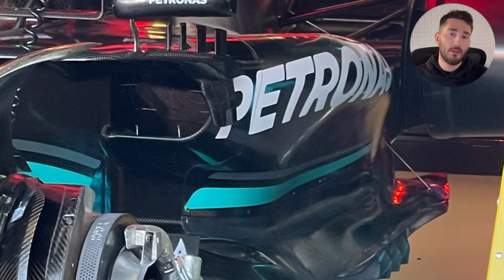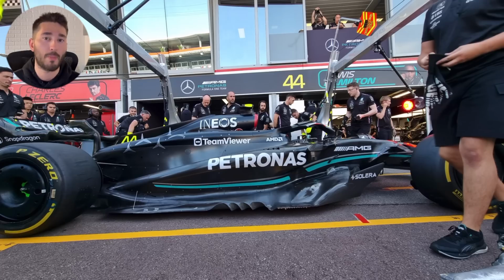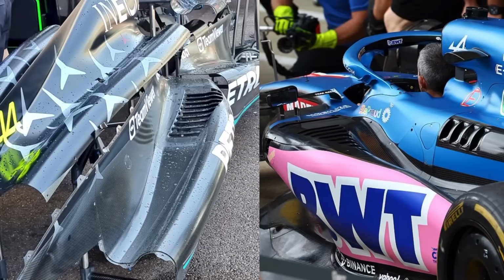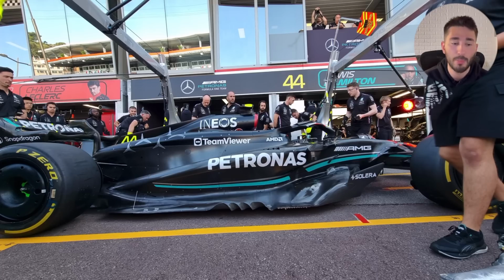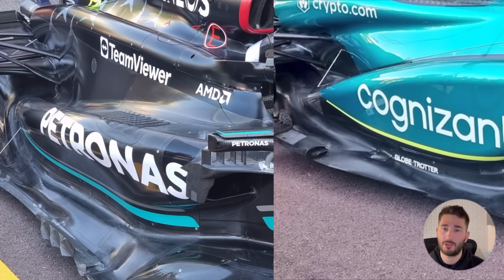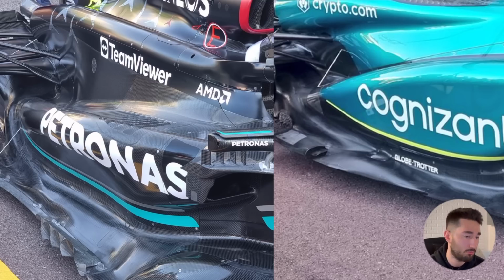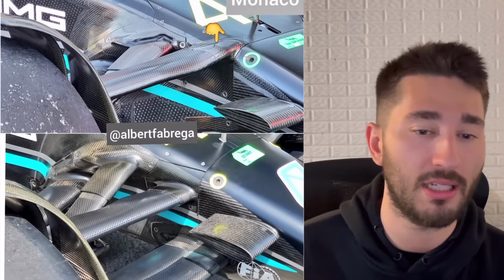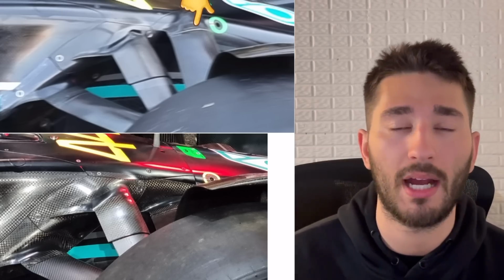New Mercedes W14 Concept And Everything We NEED To Know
Everything we need to know about Mercedes b spec new sidepod concept and how this will help there future. The team has came to the Monaco Grand Prix with new Sidepods and expects atleast two tenths with future upgrades coming soon to the Spanish Grand Prix and a couple others. Side pods is the big talking point but much more on the new W14